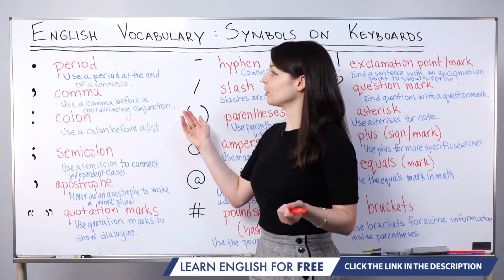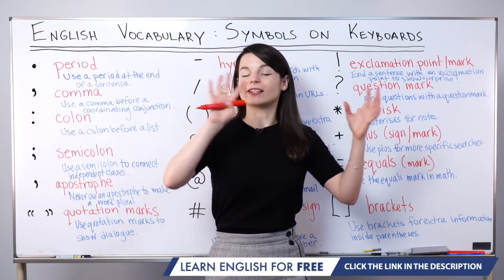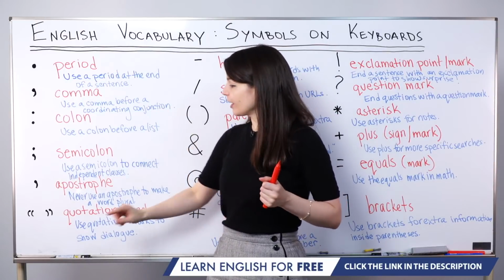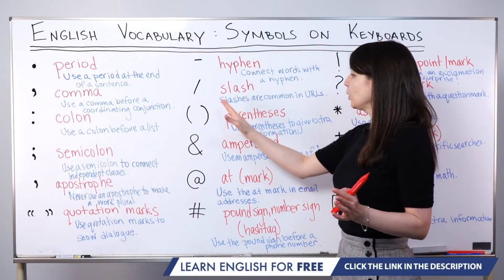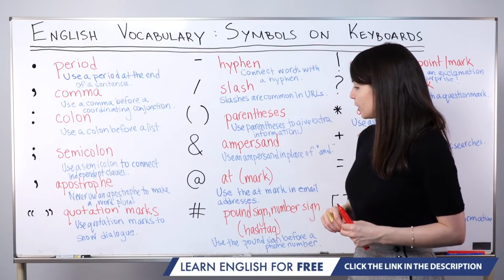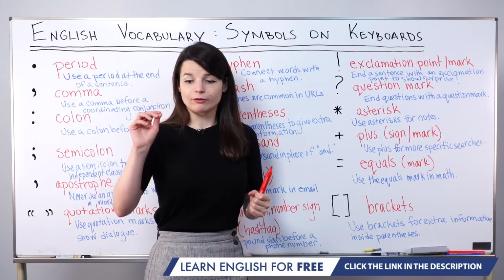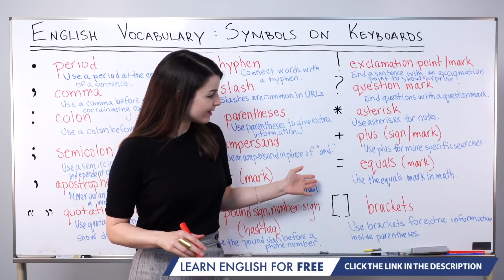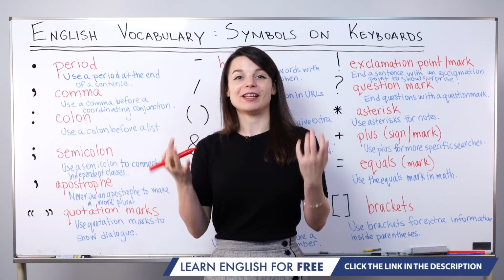Symbols on Keyboards | Learn English Writing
Click here and get the best resources online to master English grammar and improve your vocabulary with tons of content for FREE! ↓ Check How Below ↓